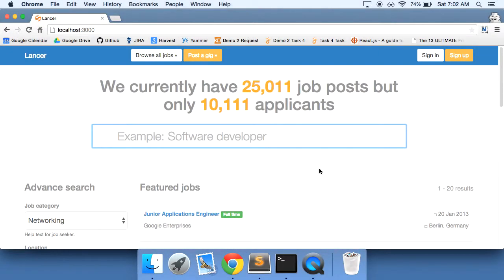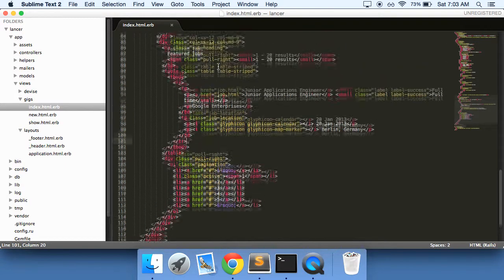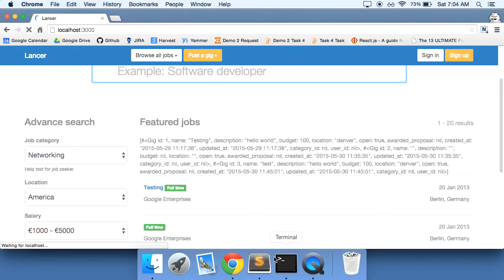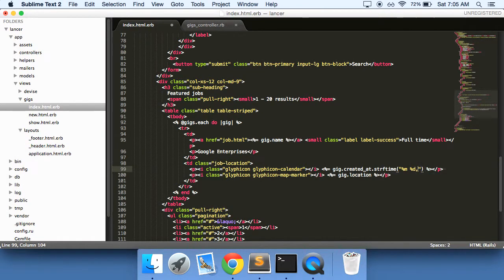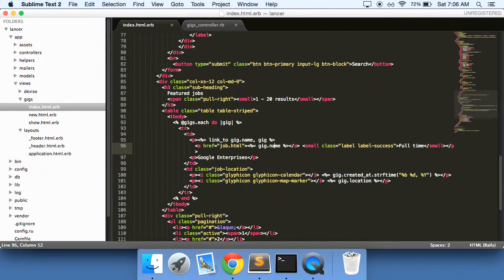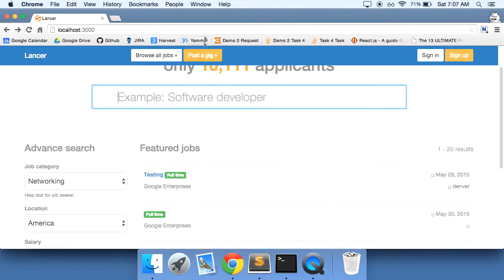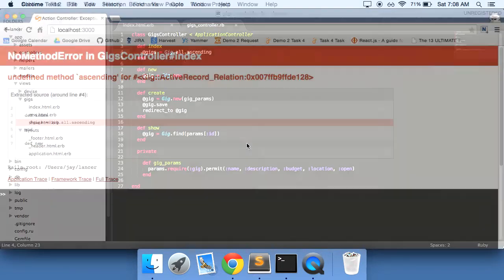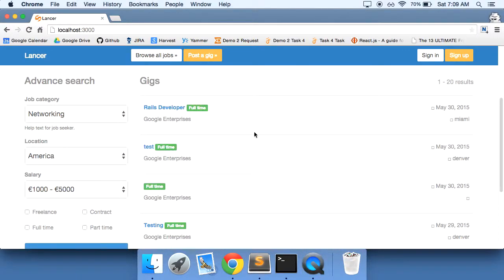14 - Learn Ruby on Rails - Elance Clone - Gig Listings